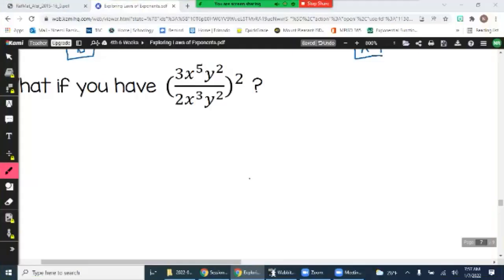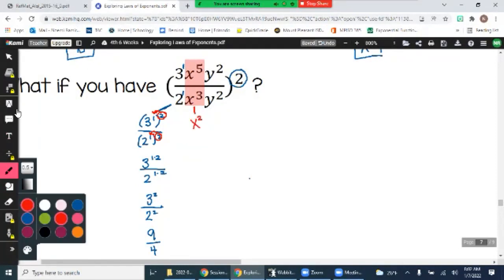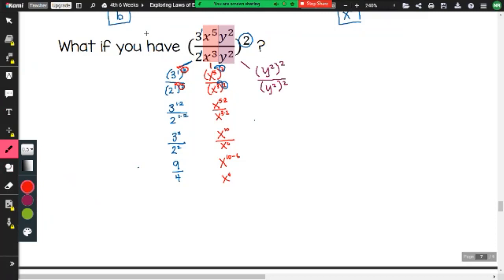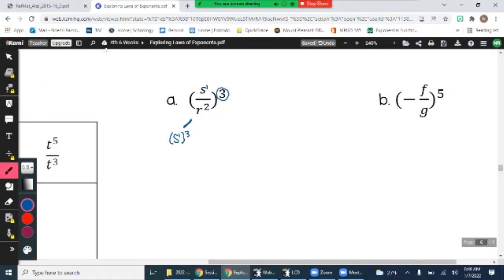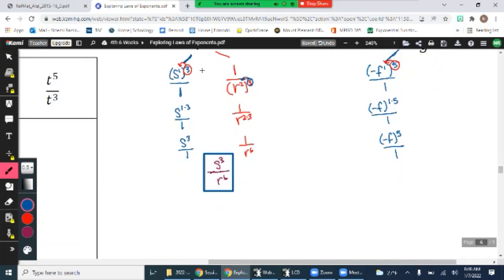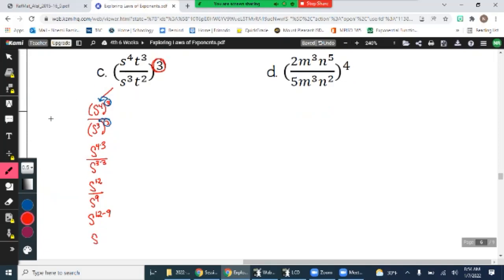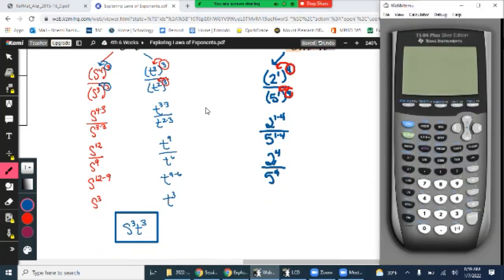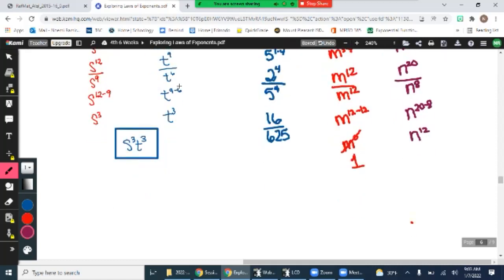Power of Quo Pt.2 1/10